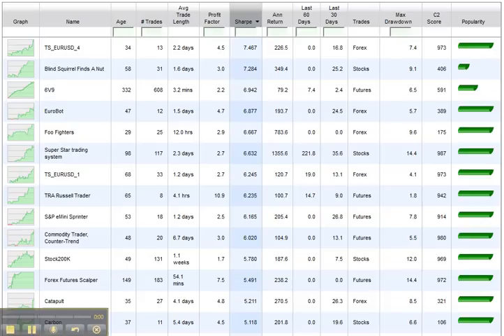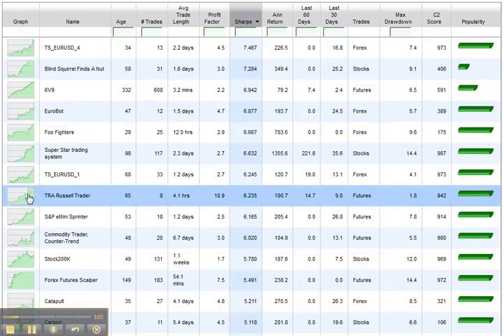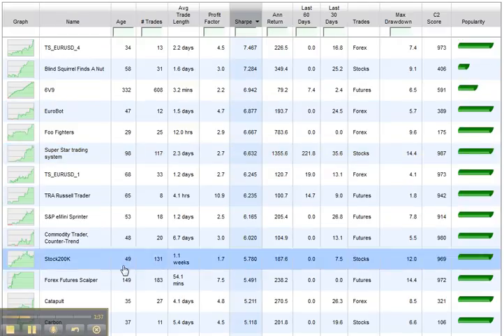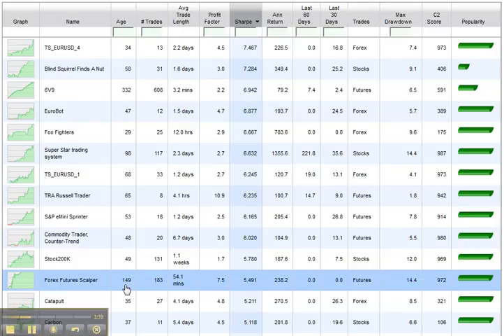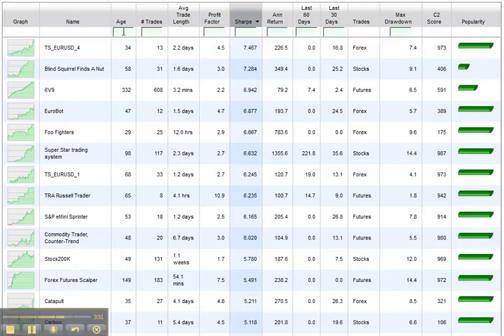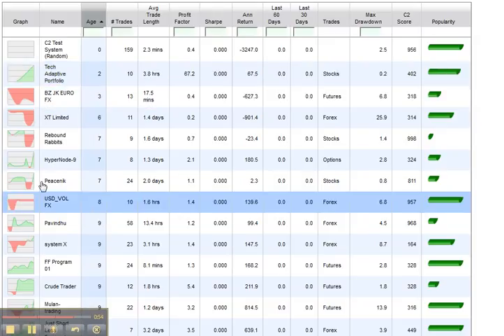Trading systems Video 2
Analyse stock trading systems and Forex trading systems that work.